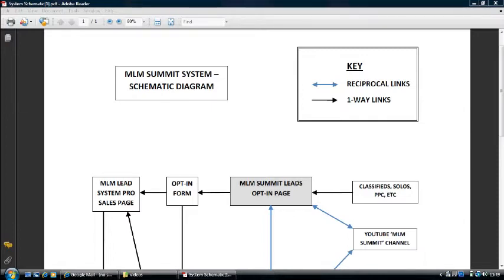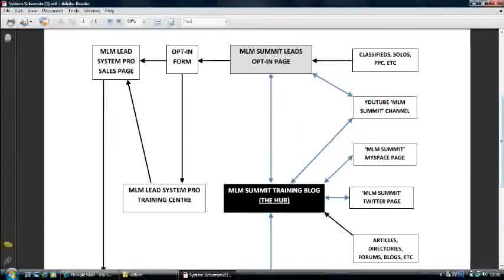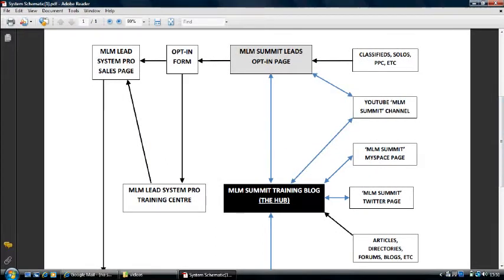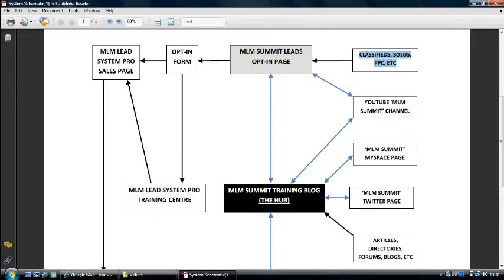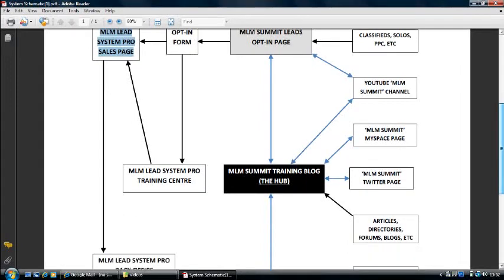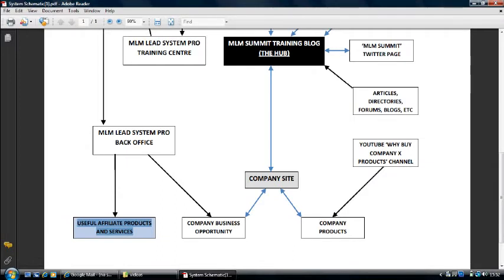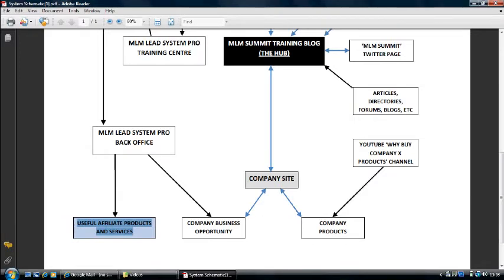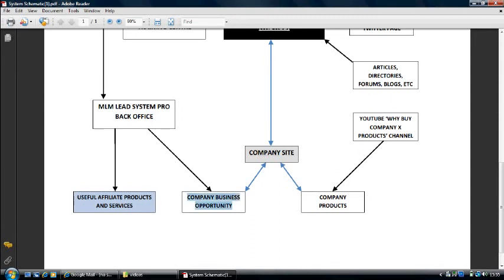MLM Leads System 90 Day Challenge - Day 7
Over a 90 day period I am testing an mlm lead system to investigate the impact that it can have on the growth of my own internet mlm / network marketing business.